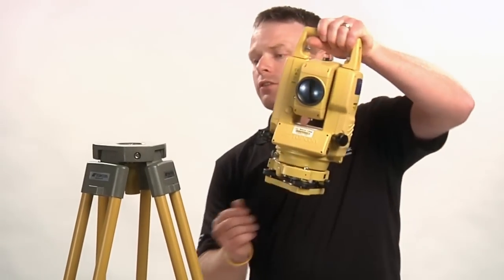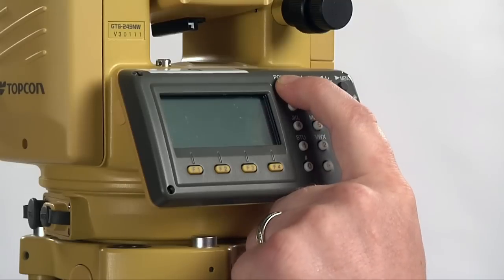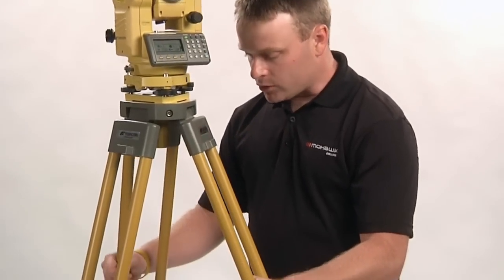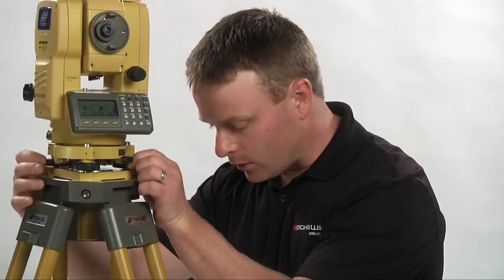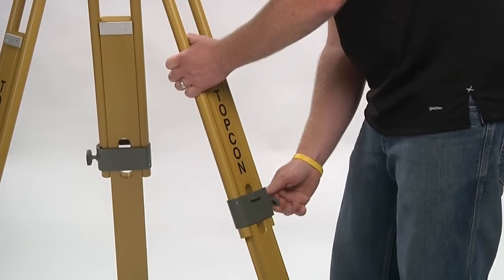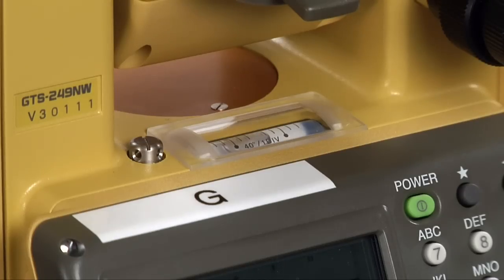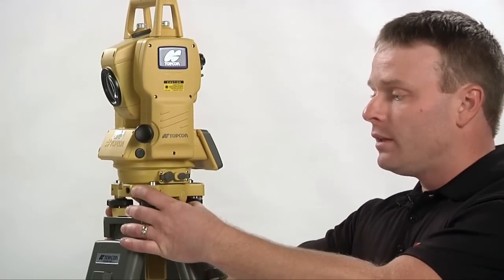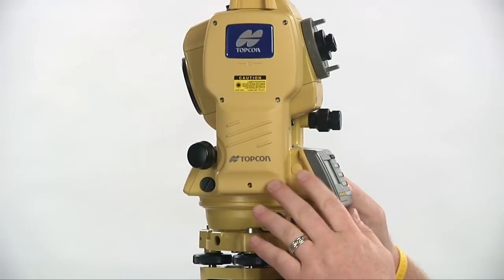Total Station- Setup.mp4